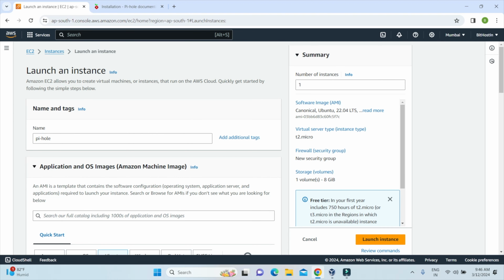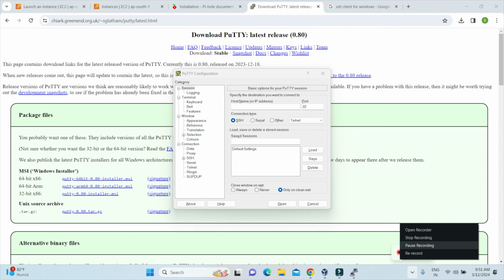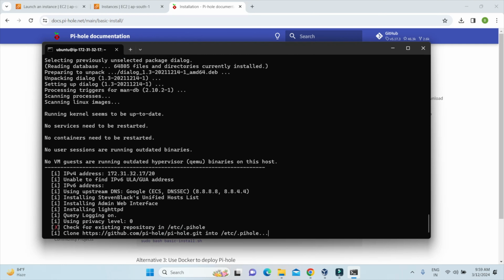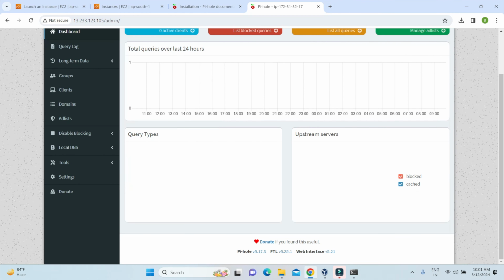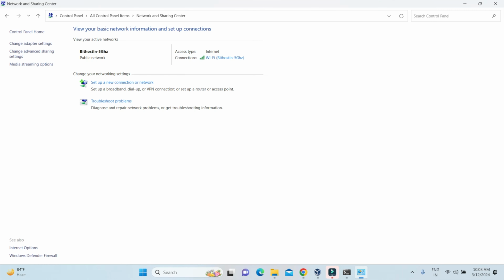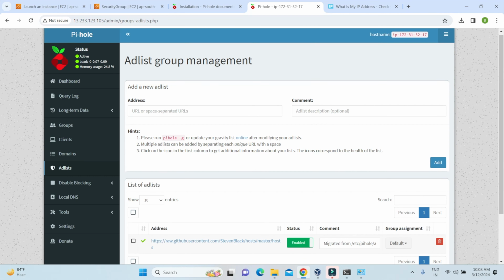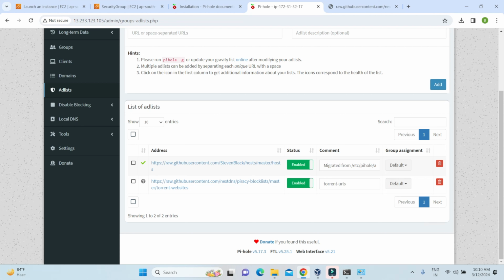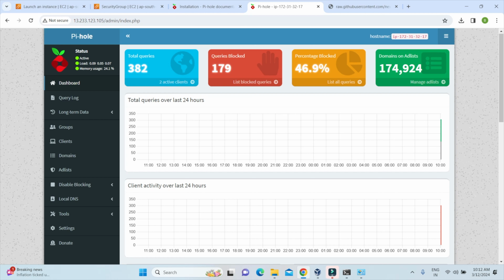How to Set Up a Pi-Hole System on a Raspberry Pi or EC2 - block ads!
Learn how to supercharge your network with Pi-Hole – the ultimate ad-blocking solution for your home or cloud environment! In this video, we'll walk you through the step-by-step process of setting up Pi-Hole on a Raspberry Pi or an EC2 instance, enabling you to block ads, trackers, and malware at the network level.

Follow along as we guide you through the installation and configuration of Pi-Hole, including setting up DNS settings, configuring blocklists, and customizing your Pi-Hole dashboard. Discover how Pi-Hole can enhance your browsing experience, improve network performance, and protect your privacy.

Whether you're tired of intrusive ads, concerned about online privacy, or simply looking to optimize your network, Pi-Hole is the solution you've been searching for.

Join us and unlock the power of Pi-Hole on your Raspberry Pi or EC2 instance today!

chapter:
00:00 Introduction
00:11 Machine Setup
03:08 Accessing with SSH
03:38 Installing Pi-Hole on Ec2
05:40 Setup Admin Password Post Install
06:59 Login to Pi-hole Admin Panel
09:56 DNS change on windows to check Pi-Hole
10:58 Other configurations and Options of Pi-hole
16:36 Thanks

Where you can find us.